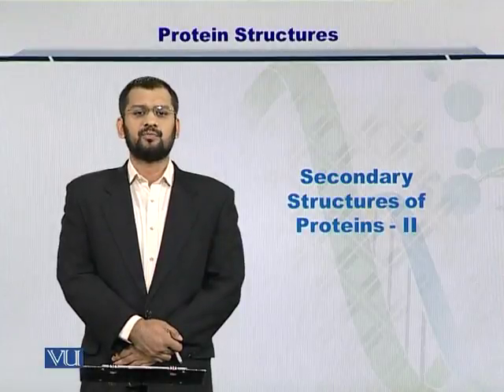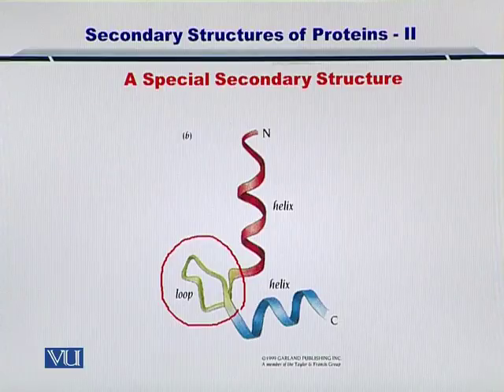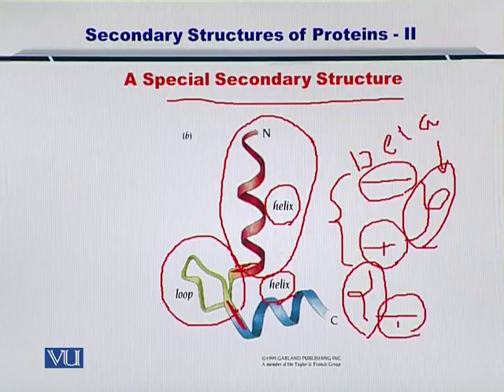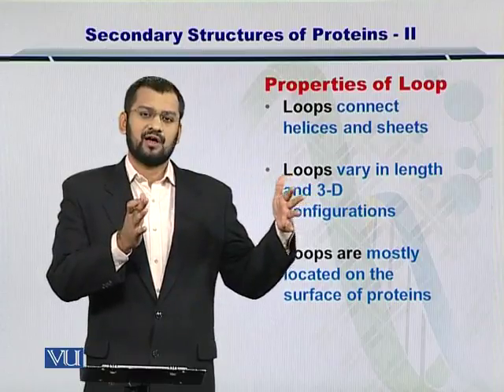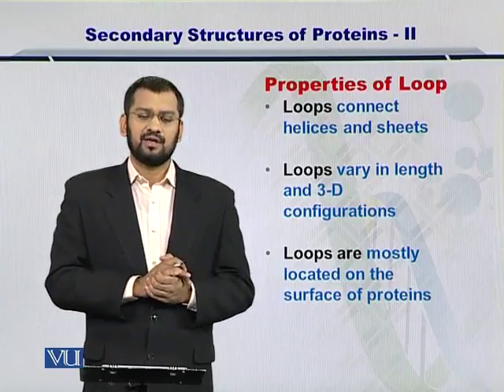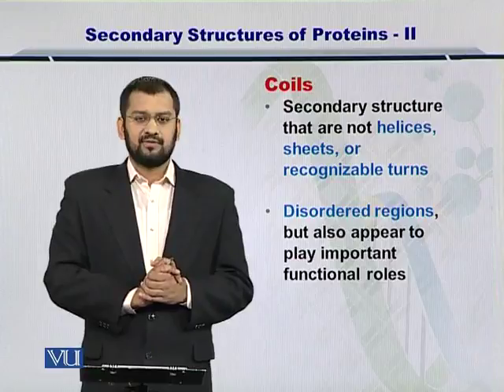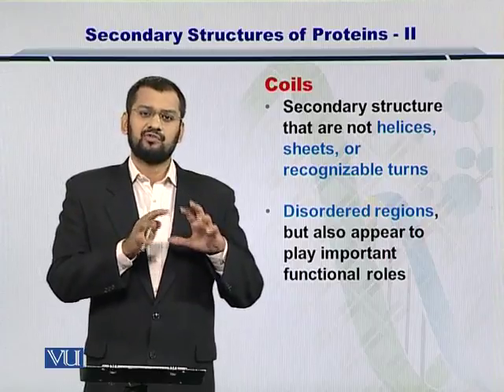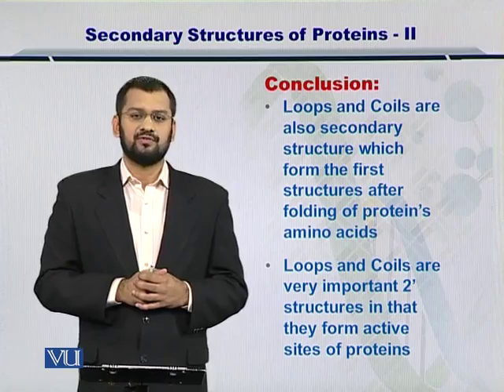Topic 171 (BIF401 - Bioinformatics I)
Course Code: BIF401
Course Name: Bioinformatics I
Instructor: Dr. Safee Ullah
Topic: Secondary Structures of Proteins - II